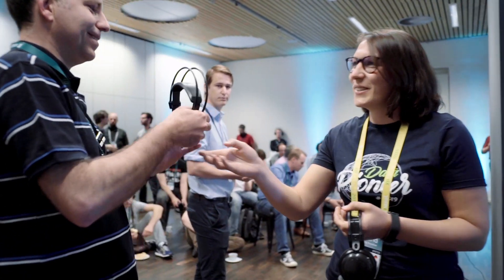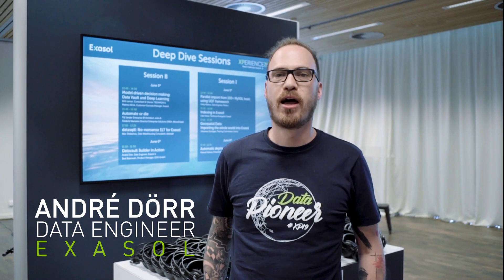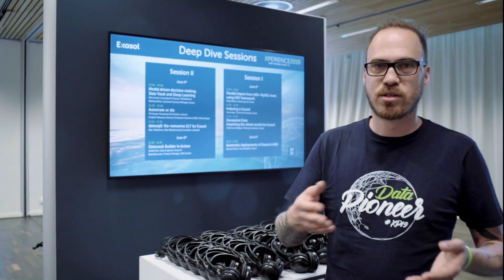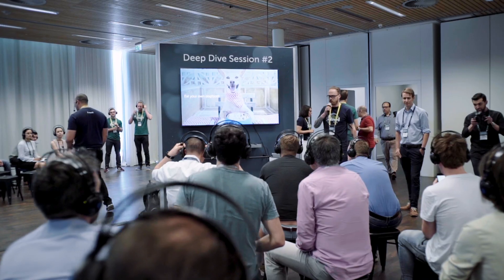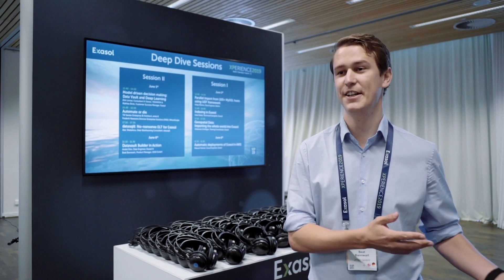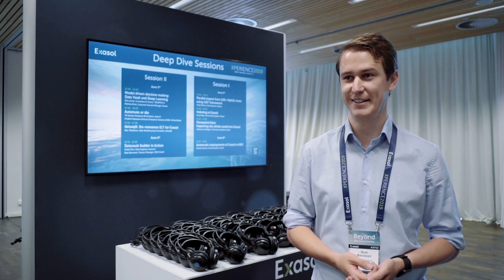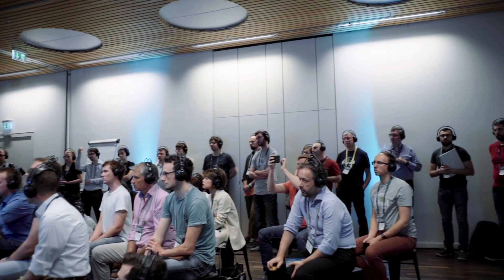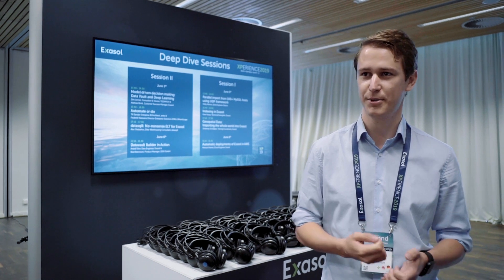Datavault Builder DWH Automation Tool at Exasol Xperience 19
See why Datavault Builder is the right DWH automation tool for your Exasol Database.